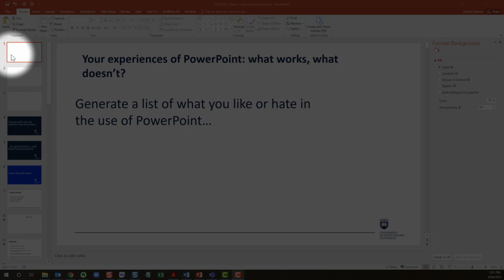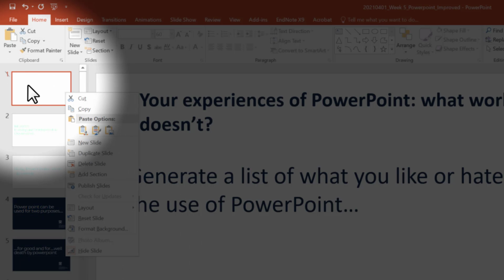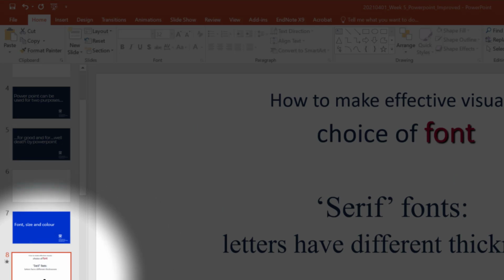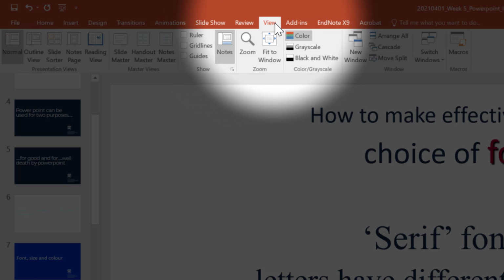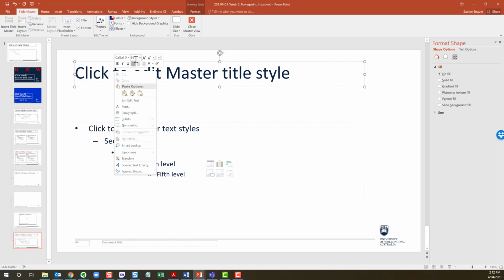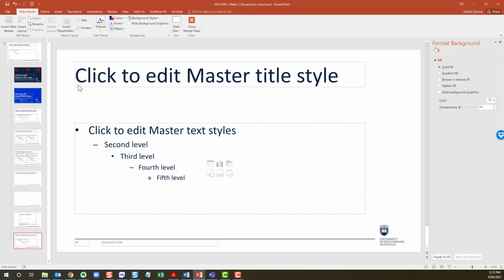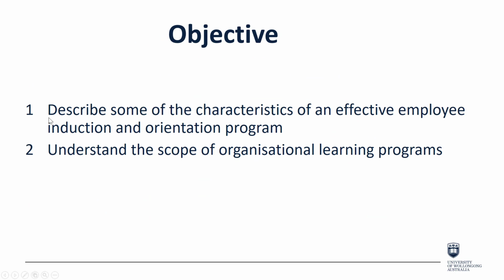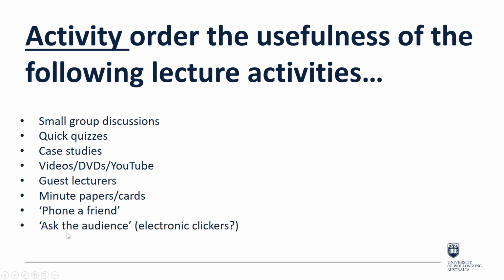20210403 Week 5 Slide Presentation Better Short